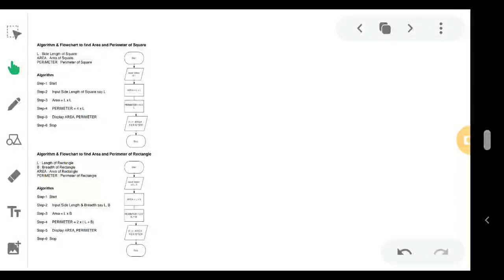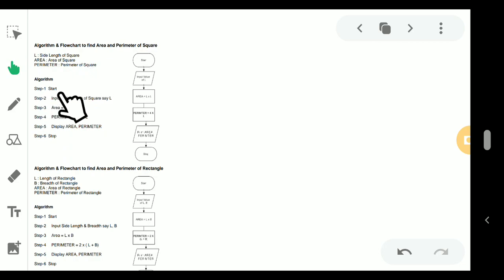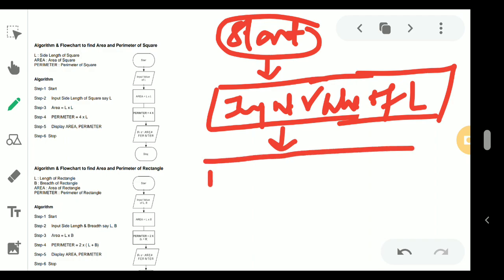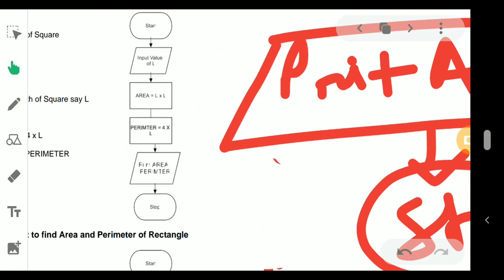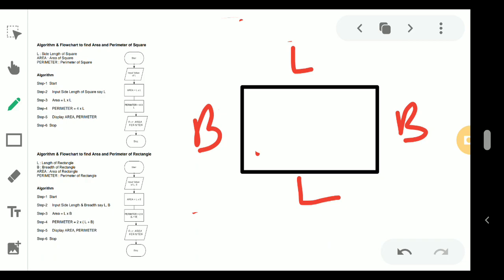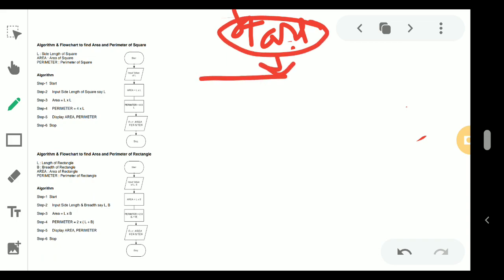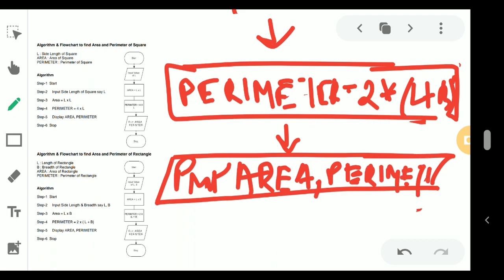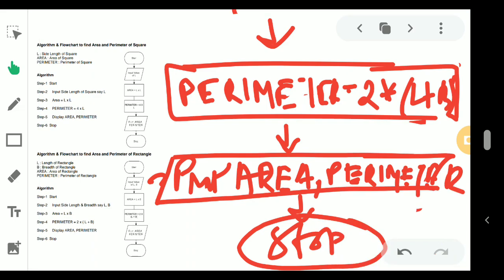Class 11 Computer Sc ( Ch-7 Algorithm and Flowchart)Part5